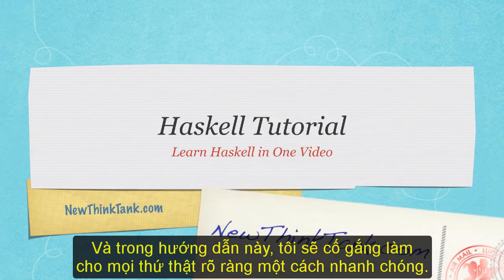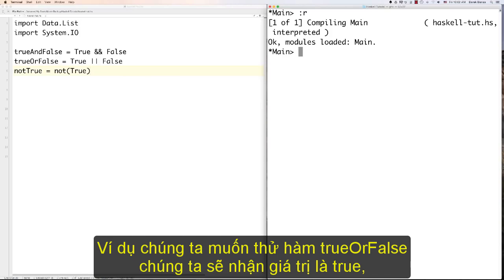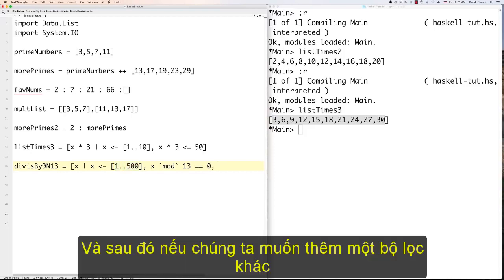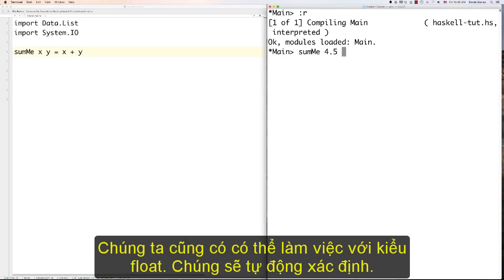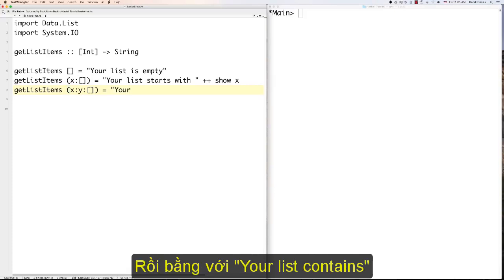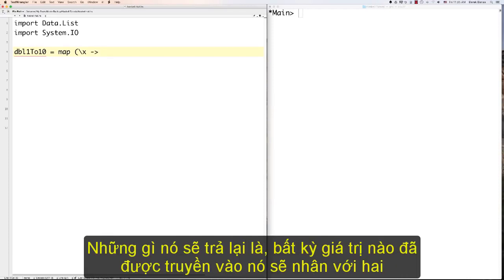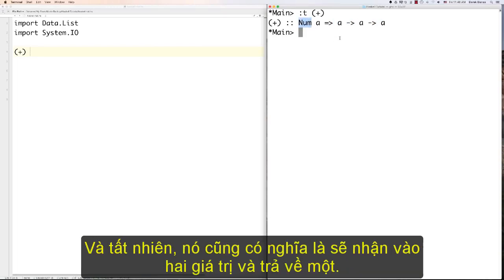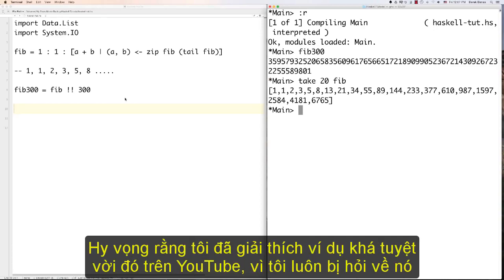Bài giảng Haskell (All in one)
Video là bản tổng hợp nhanh toàn bộ các kiến thức cơ bản của Haskell kèm theo các ví dụ minh họa được tác giả code trực tiếp.

Video này rất phù hợp với các đối tượng

1. Người mới bắt đầu học Haskell
2. Người đã học, muốn tổng hợp lại kiến thức
3. Người chỉ muốn xem qua xem Haskell thế nào

Video có tốc độ nói khá nhanh. Hãy dừng video để đọc sub nếu thấy cần thiết. Chúc bạn thu lượm được nhiều kiến thức bổ ích!

Người dịch: Đỗ Mạnh Hùng | Nhóm dịch fimi.vn | Tài trợ bởi quý Catalyst

Chúc các bạn thu lượm được nhiều kiến thức bổ ích.

Hãy tiếp tục ủng hộ chúng tôi bằng cách ủy thác cho pool FIMI nhé.
👉 Thảo luận các vấn đề Tài chính tại nhóm fimi.vn